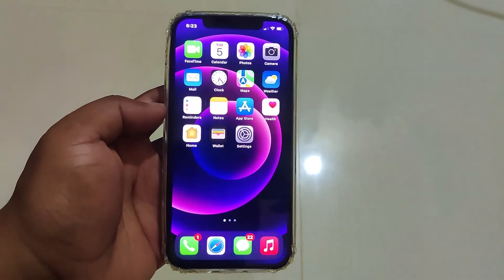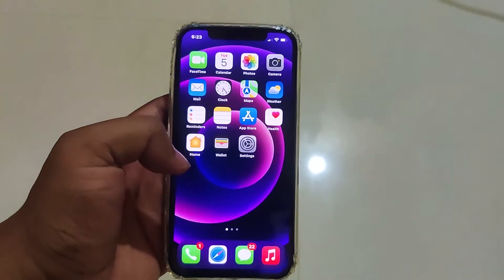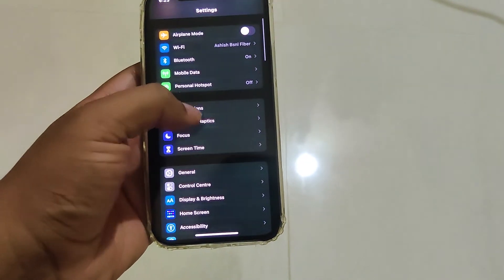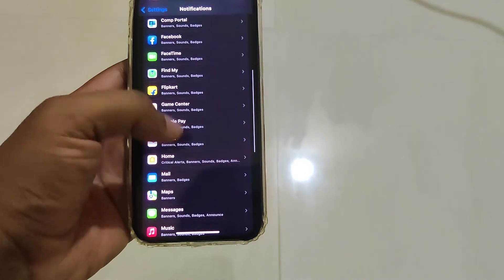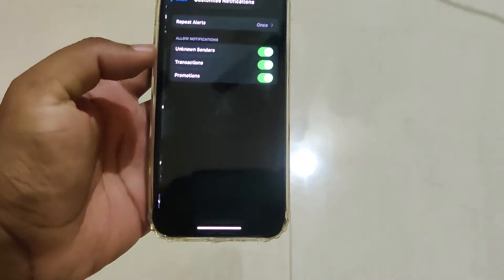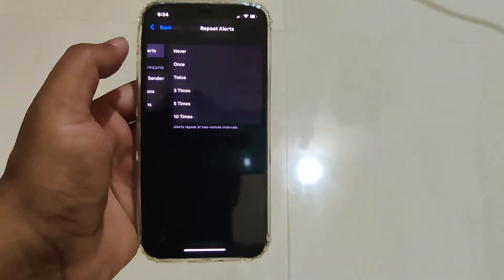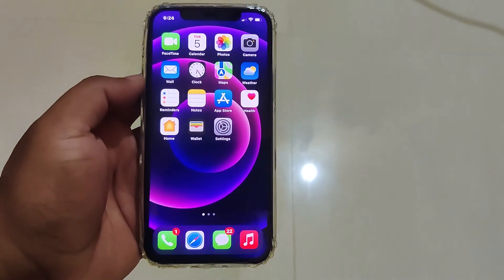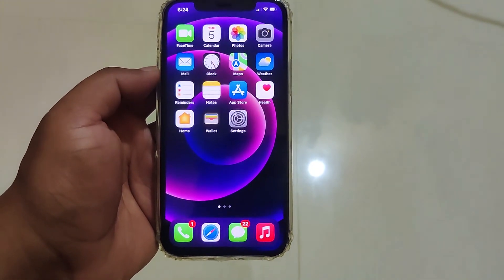How to disable double text message notifications on iphone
How to disable double text message notifications on iphone 12